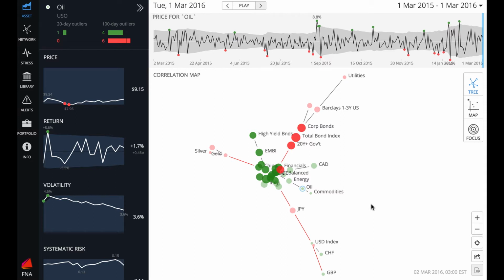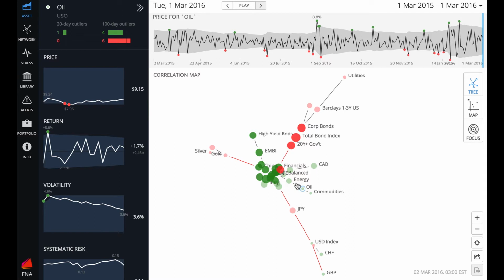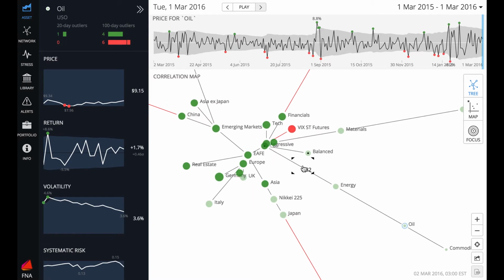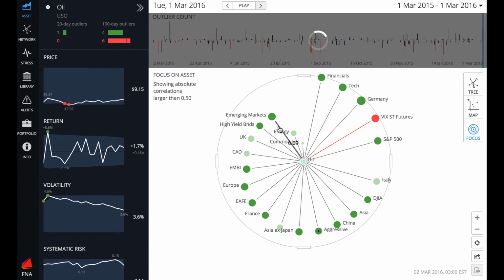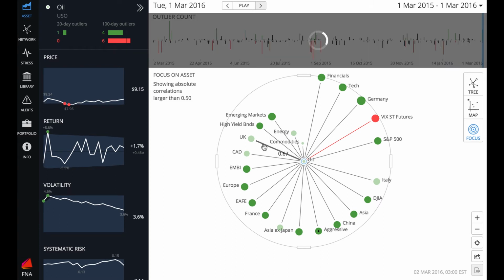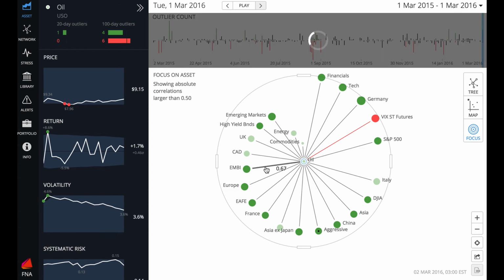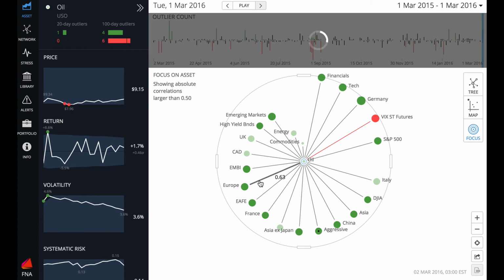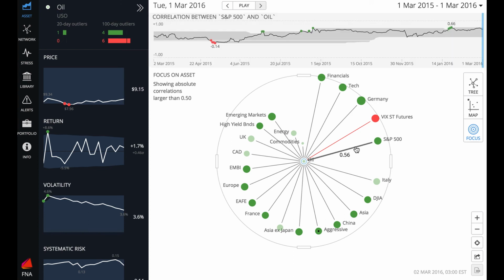Oil Equity Correlation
Persistent high correlation to oil has been a drag on asset prices globally. Which markets are most correlated? Is correlation in a downtrend?